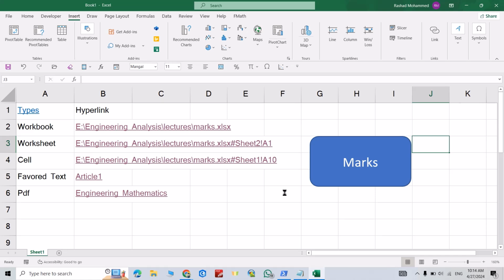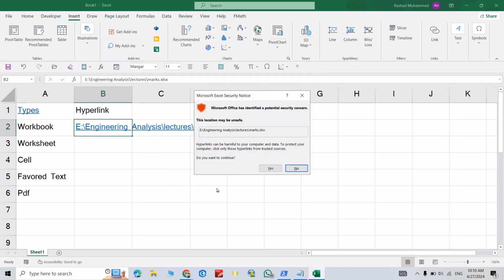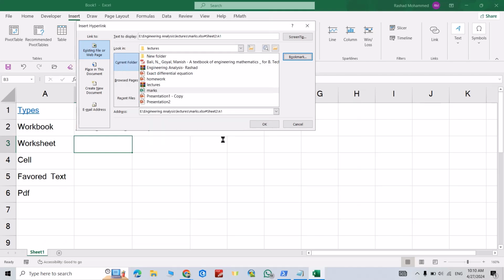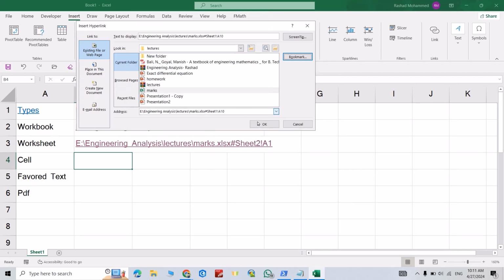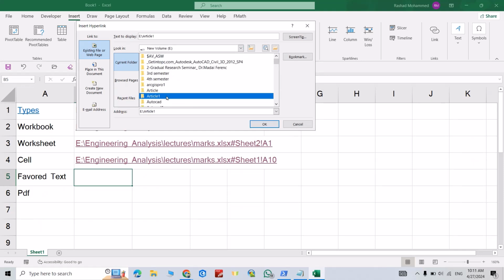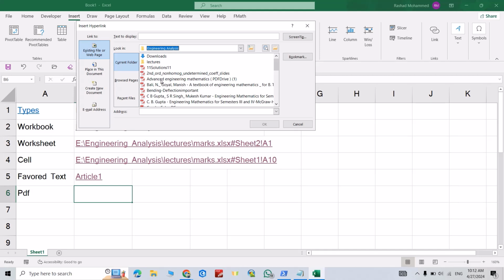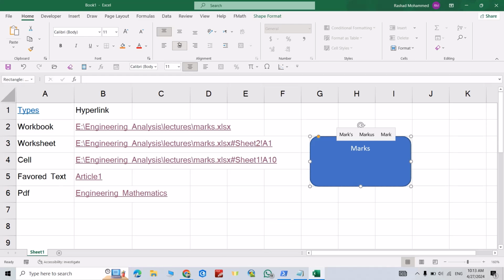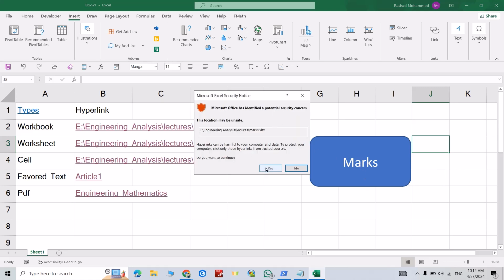Insert a Hyperlink in Excel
This video shows how to create hyperlinks to documents, including PDF files, Excel files, worksheets, and cells. Plus, it shows how to convert a shape, icon, or picture into a clickable hyperlink. Specifically:
 - PDFs
 - Workbooks
 - Worksheets
 - Specific Cells
 - Shapes for buttons
 - Icons
 - Pictures